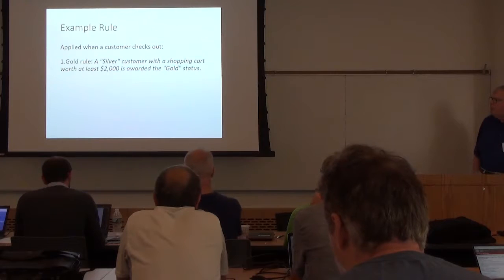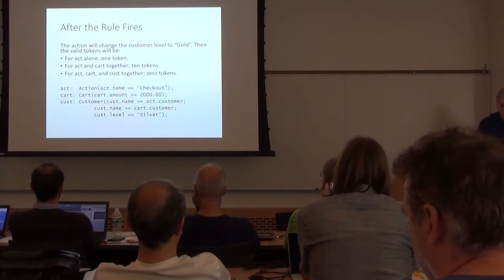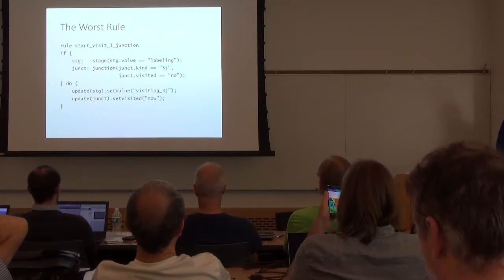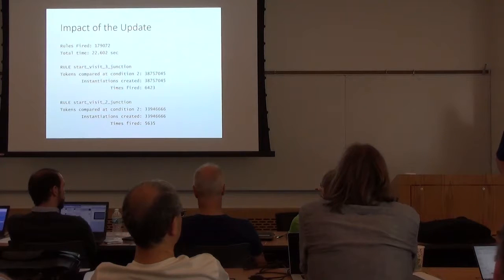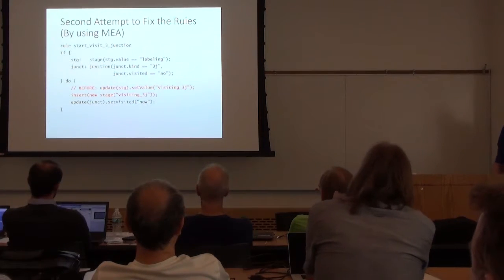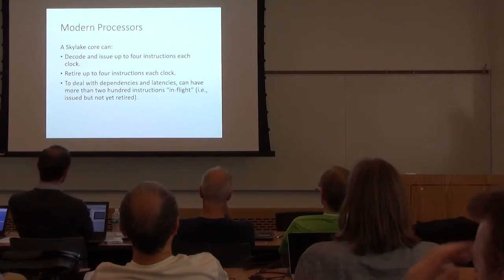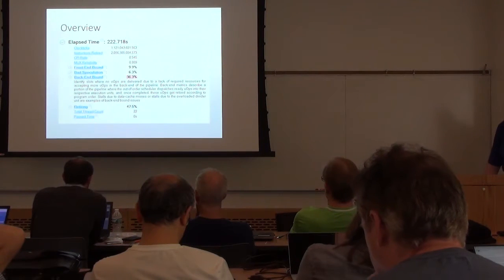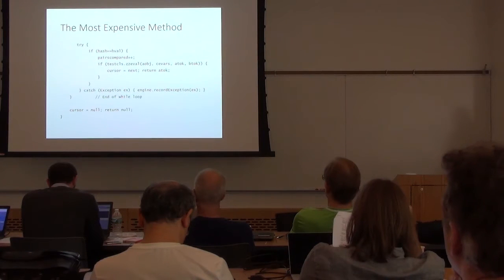Charles Forgy. Factors Affecting Rule Performance.